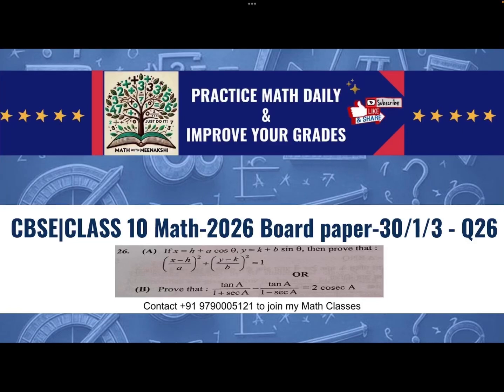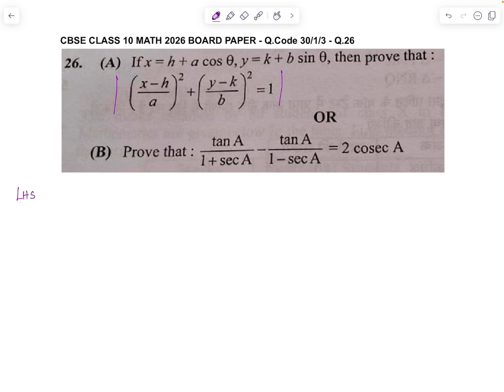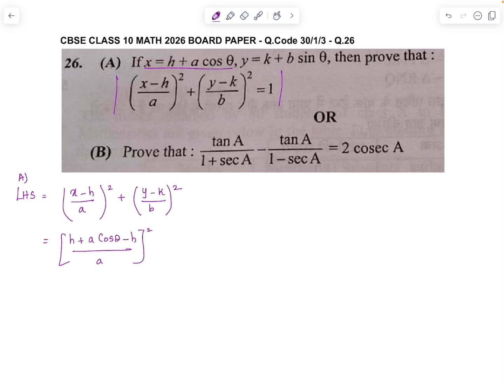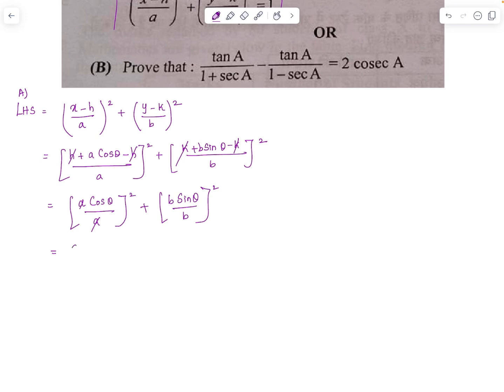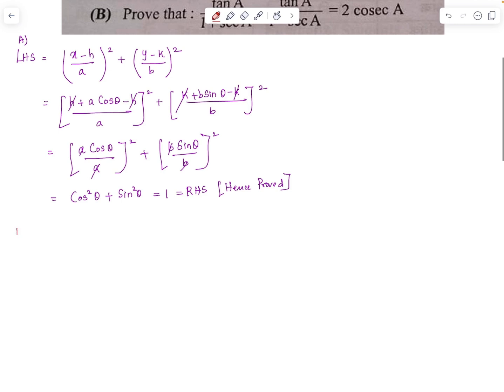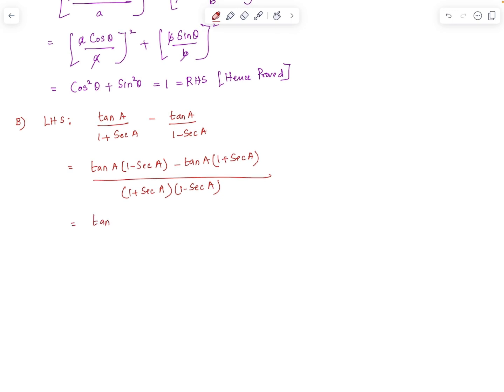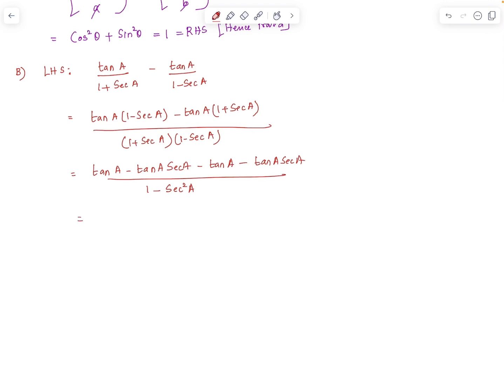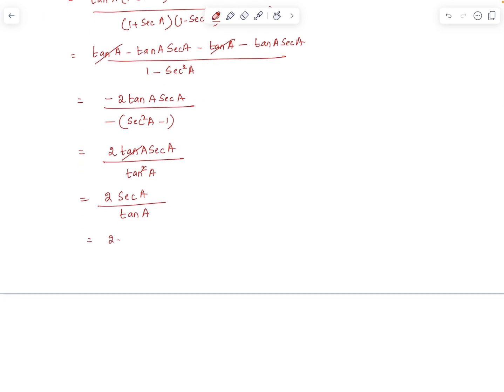CBSE | CLASS 10 Math - 2026 Board paper-(30/1/3) -Q26